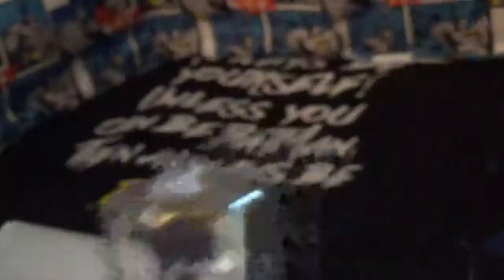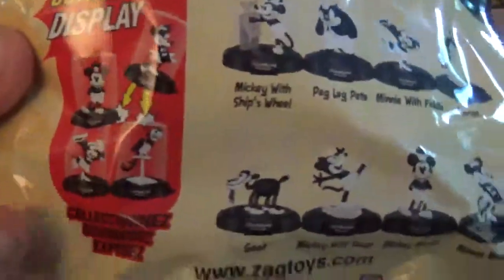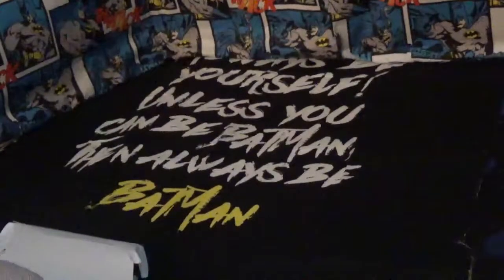Mickey mouse dombz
Steamboat Willie